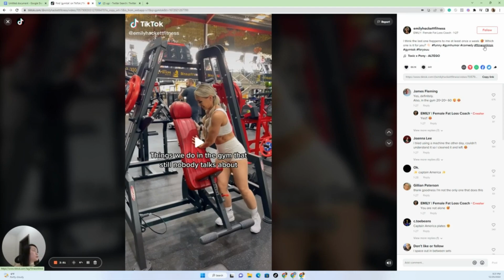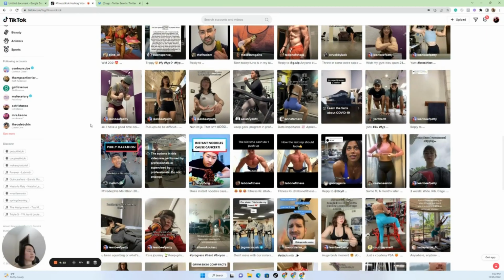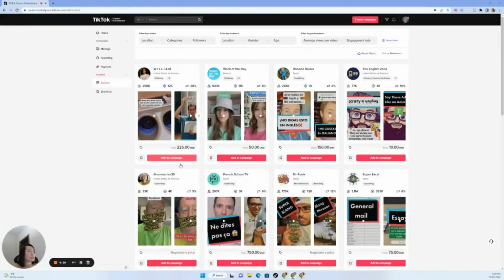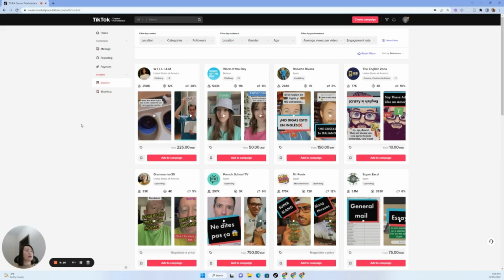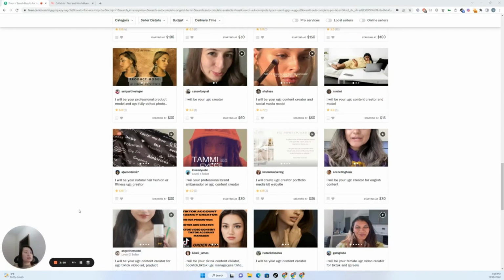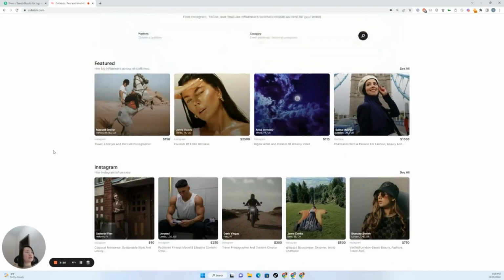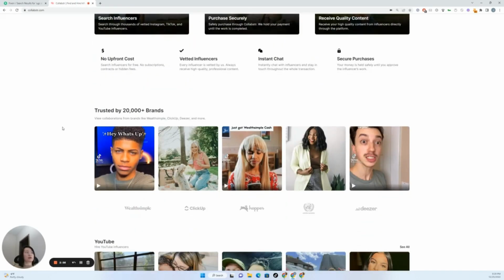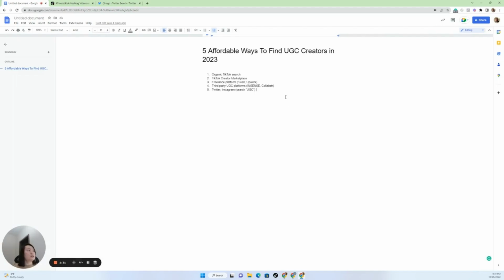5 Affordable Ways To Find UGC Creators in 2023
The key to unlocking success with TikTok ads is having a great group of creators who can create content for your brand consistently

In this video, you will learn the 5 best ways to find UGC creators in 2023